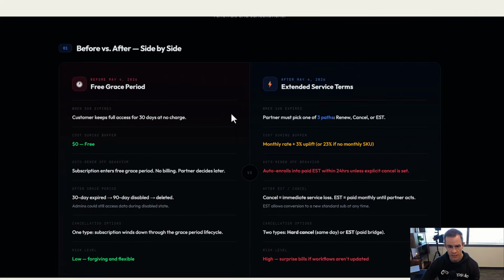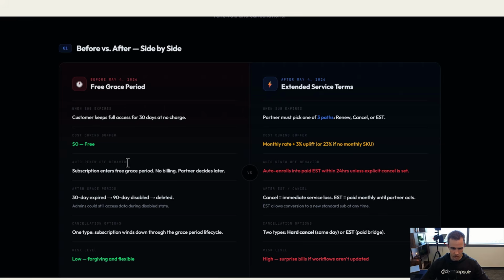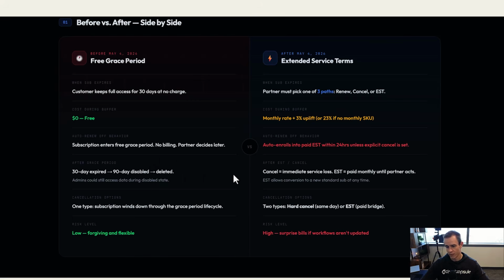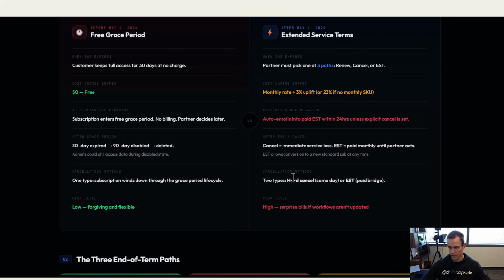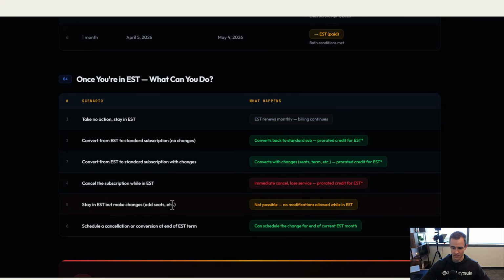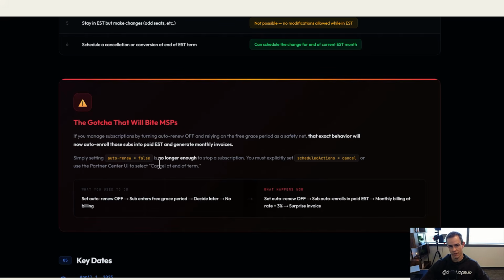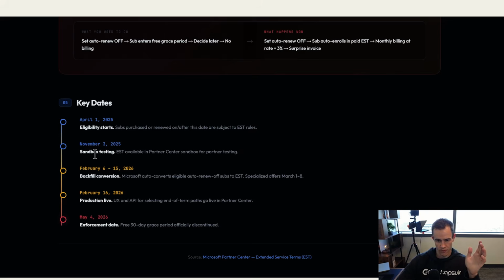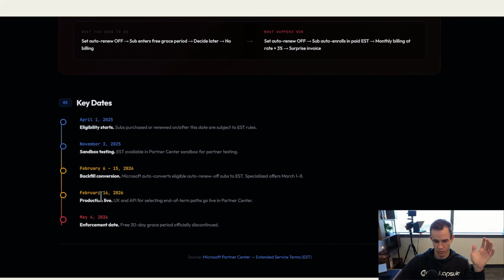Microsoft Is Killing the Free Grace Period | What Every MSP Needs to Know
In this video, I walk through the biggest change Microsoft has made to CSP subscription management in years: the elimination of the free 30-day grace period and the introduction of Extended Service Terms (EST), effective May 4, 2026.

I break down how things work today, what the three new end-of-term paths are, which subscriptions are affected based on their purchase and renewal dates, and the hidden gotcha that will automatically enroll your auto-renew-off subscriptions into paid EST if you don't take action.
You will learn how to:

✅ Understand how the current 30-day free grace period works and why it's going away
✅ Identify the three new end-of-term paths: Renew, Cancel at End of Term, and Extended Service Term
✅ Avoid the auto-enrollment gotcha when setting auto-renew to off without an explicit cancel action
✅ Know what you can and can't do once a subscription is in EST
✅ Check with your distributor (Pax8, Sherweb, TD SYNNEX, Ingram) on how EST will work in their platform
✅ Communicate the change to your customers without causing alarm

If you're managing M365 subscriptions, you need visibility into your security posture before Microsoft changes your billing terms. I built CloudCapsule to scan 200+ controls across your tenant in minutes. Get your free assessment at cloudcapsule.io

Table of Contents:
00:00- Intro
01:17 - SECTION 1: HOW THINGS WORK TODAY
04:12 - SECTION 2: WHAT'S CHANGING
04:49 - SECTION 3: ONCE YOU'RE IN EST
06:08 - SECTION 4: THE GOTCHA
06:43 - SECTION 5: WHAT TO DO RIGHT NOW
08:53: Closing Outro